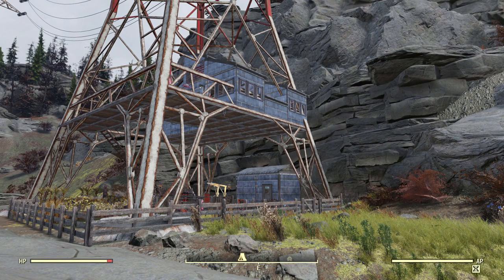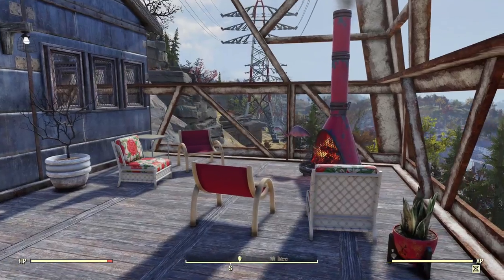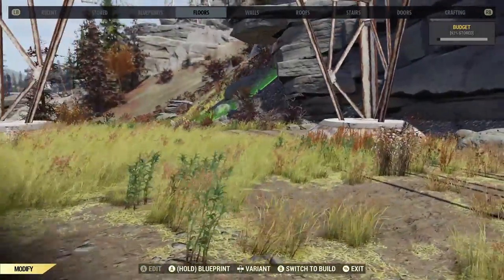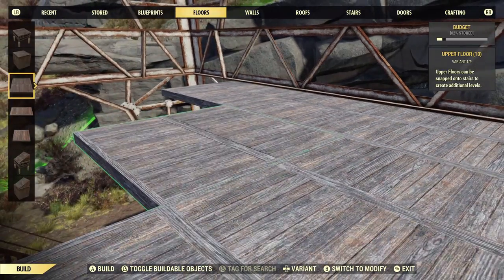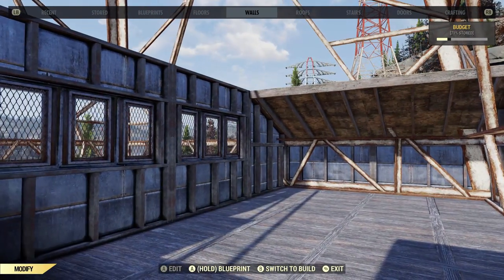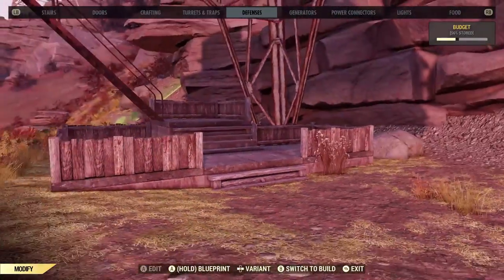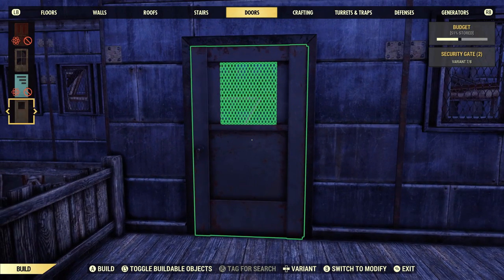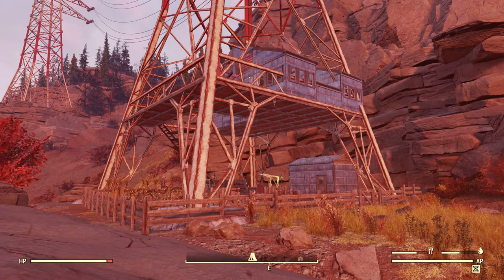Fallout 76 C.A.M.P. Build: A Powerline Tower Home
In this video I show you how to build a house up in a power line tower.

Also you can enter your C.A.M.P. build for a chance to be featured in a video on my channel